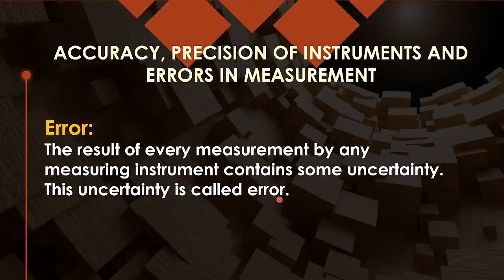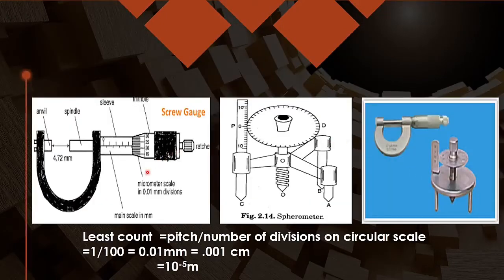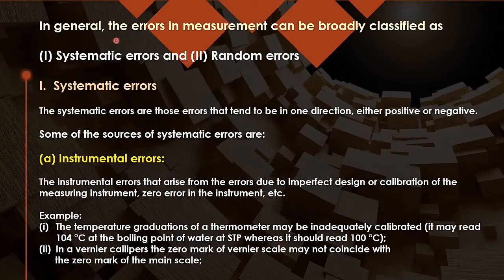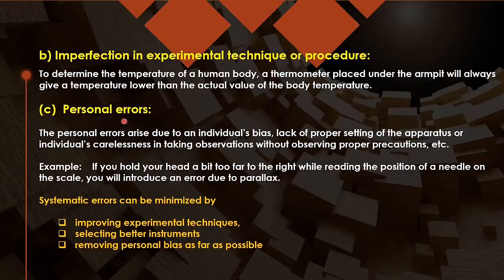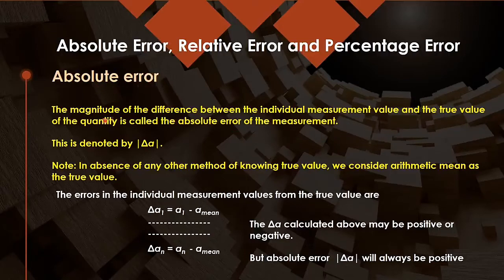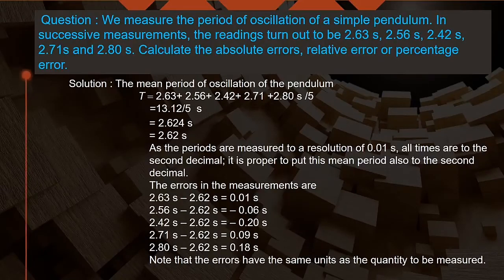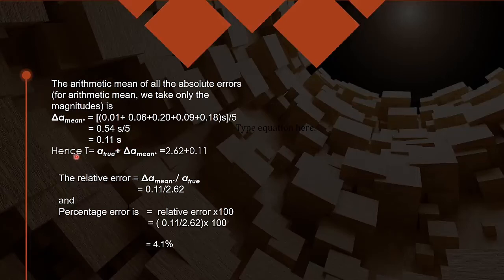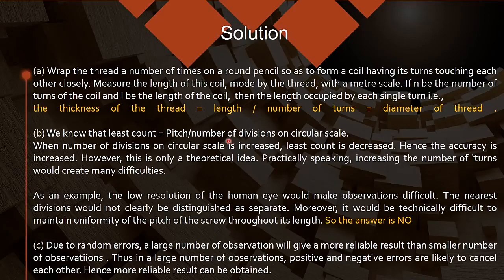Errors in Measurement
Topics covered:

Accuracy, Precision and Error in Measurement
Absolute, Relative and Percentage Error